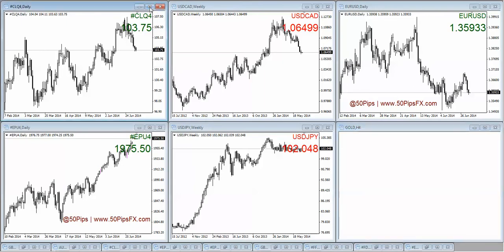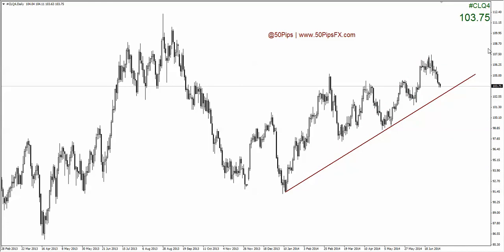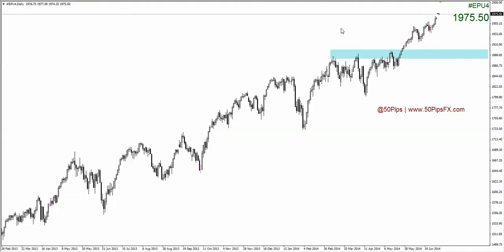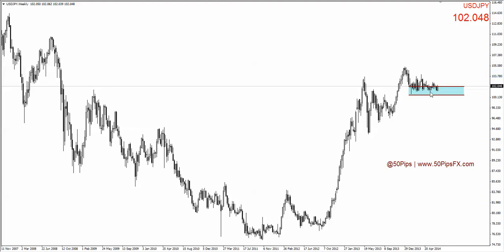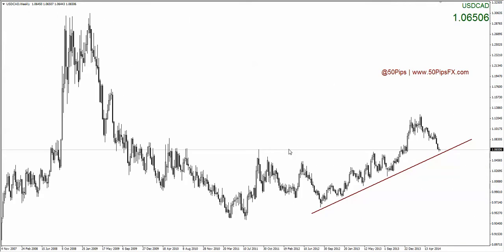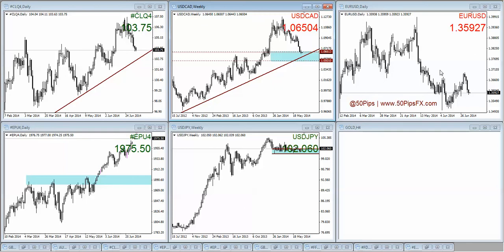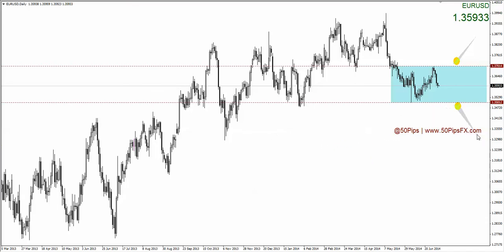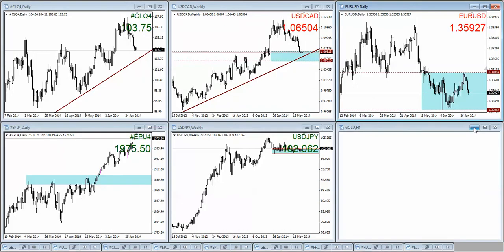Forex & Futures Outlook: 06/07/2014 (@50Pips / 50PipsFX.com)